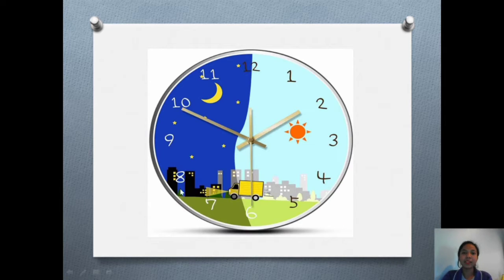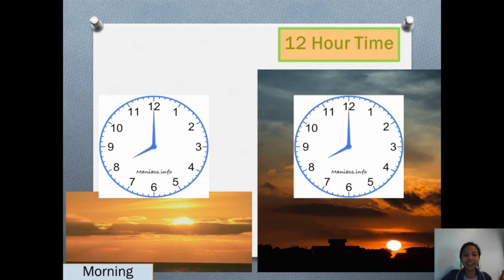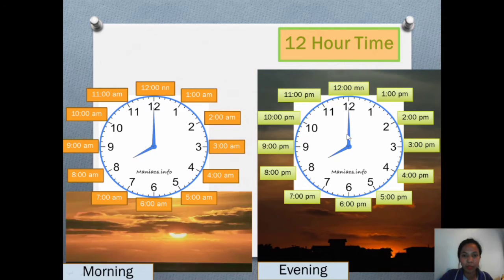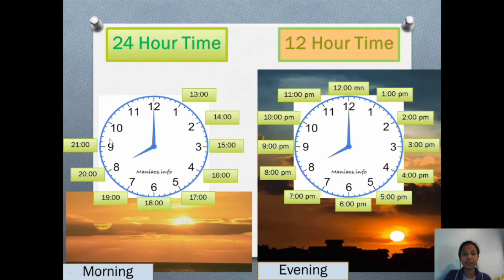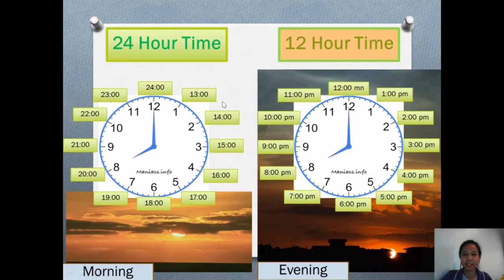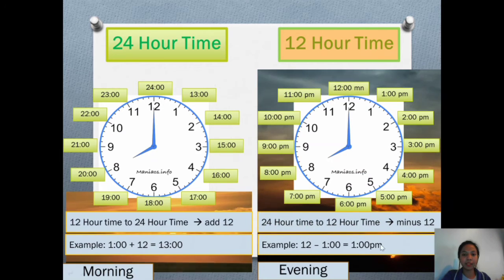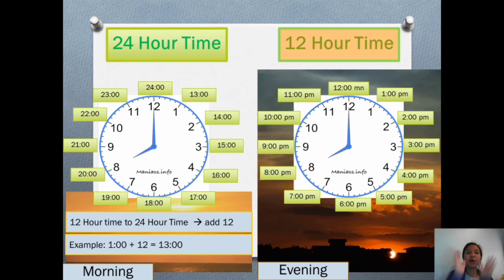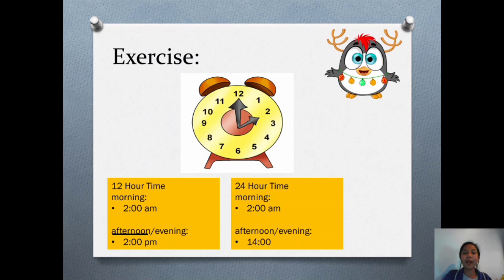Grade 2 Math_5th Week of June Wat Chalor School